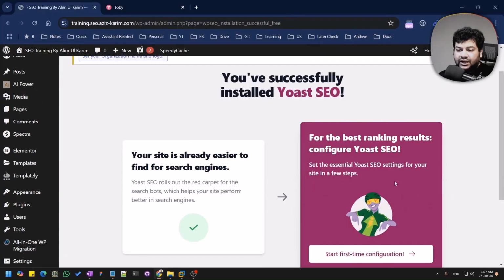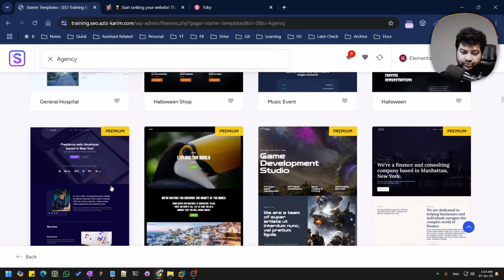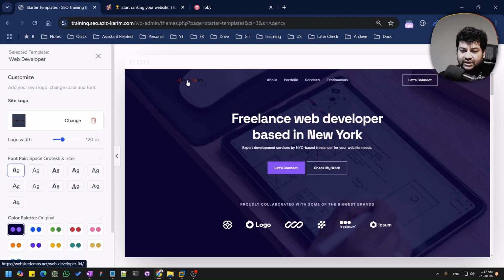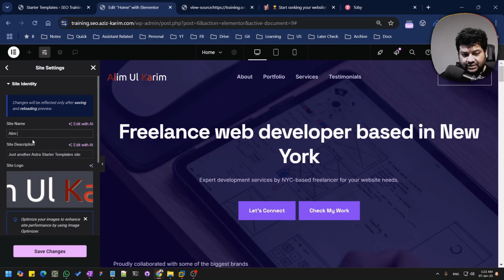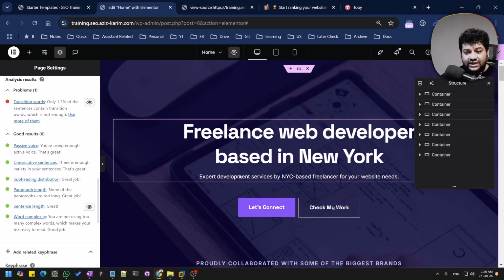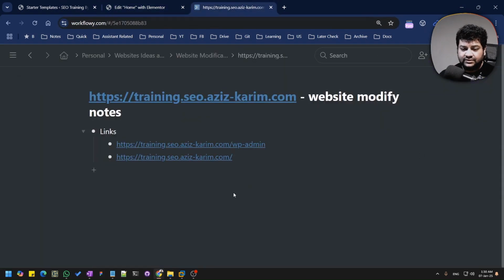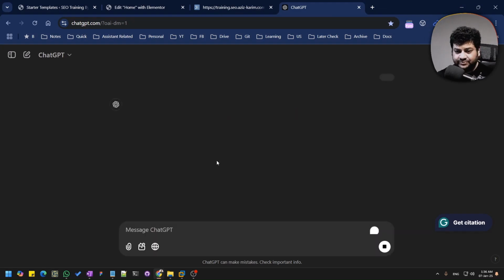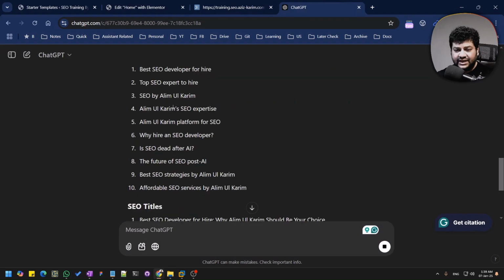02 - SEO AI Content Writing, Yoast, WordPress, Astra - Elementor Basics - Day 1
02 - SEO AI Content Writing, Yoast, WordPress, Astra - Elementor Basics - Day 1

Chapters:

00:00 Introduction Animation - of Alim Ul Karim
01:20 Yoast Global Settings - WordPress
03:18 WordPress Astra Pro Basic Setup with Starter Template
03:42 Astra Starter Templates Pick - Premium One
05:13 Configuring Picked Template
09:15 Template Import Completed - Templates of Starter and Astra Theme
15:45 Note-Taking Skill
16:04 Sample of Note-taking
16:31 Workflowy Note-Taking Sample for the current SEO
18:17 Brainstorming sample for articles
19:23 How to Create a Prompt for Writing Content Using ChatGPT or AI

How to write SEO content with AI in 2025 and Yoast, WordPress, Elementor Training